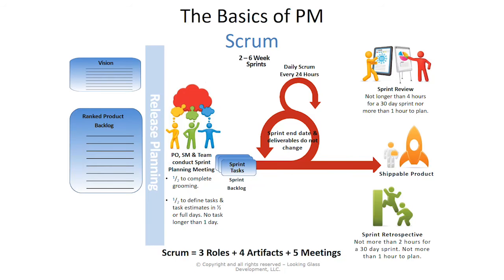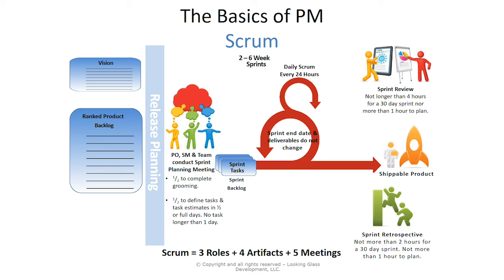ITX Learning | Tutorial: Project Management Professional (PMP)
This video covers Project Management Professional (PMP) :

Chapter 3 - The Basics of Project Management
Part 2 - Scrum